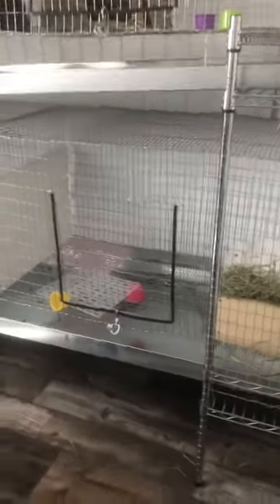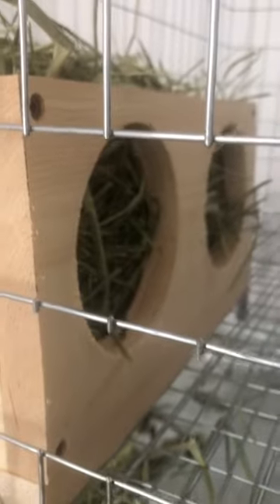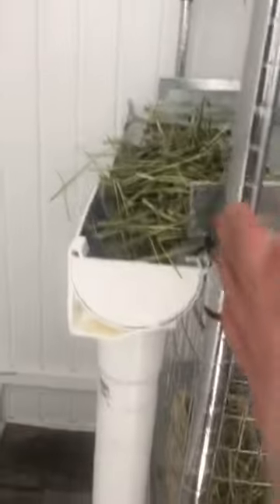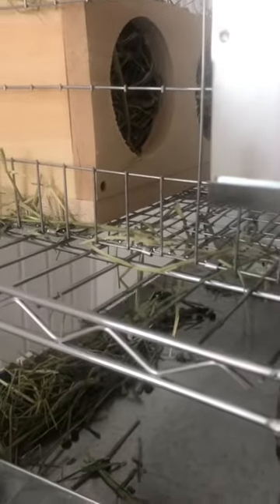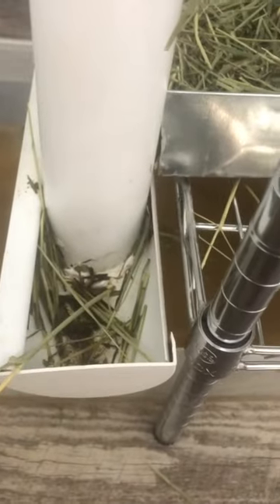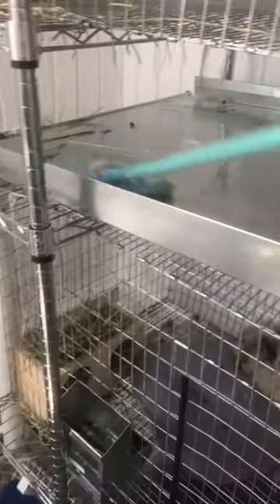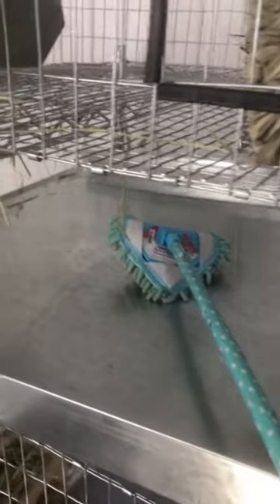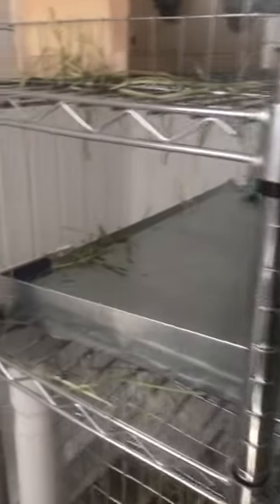EASY CLEAN UP RABBIT CAGE PART 2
This video is about cage update on a few minor adjustments that were made
Also how one simple change can make a difference.